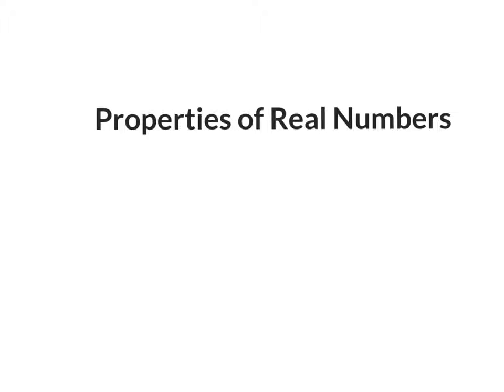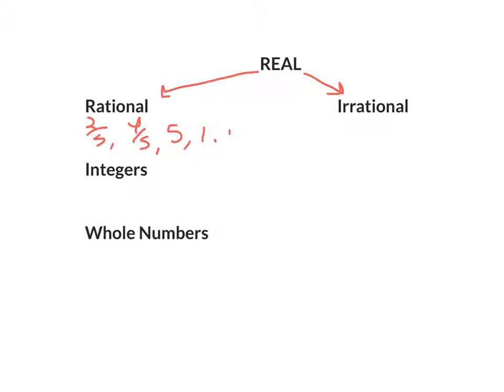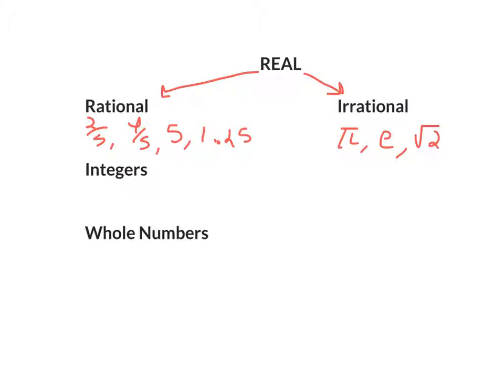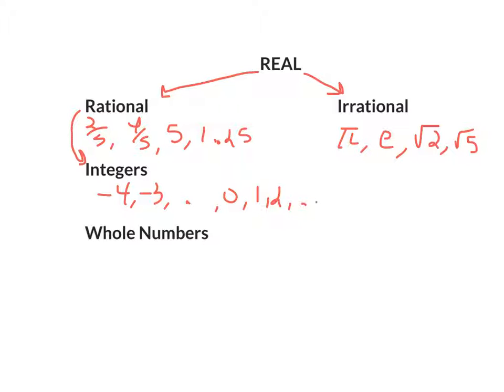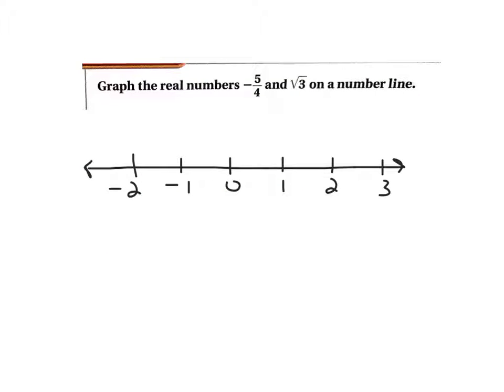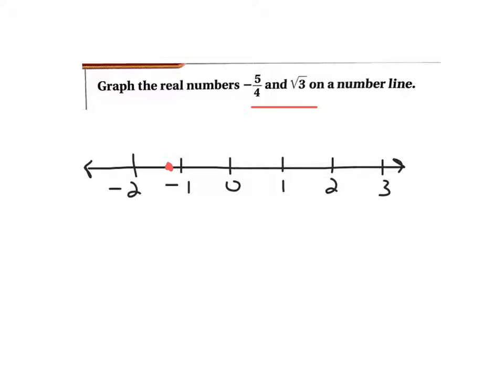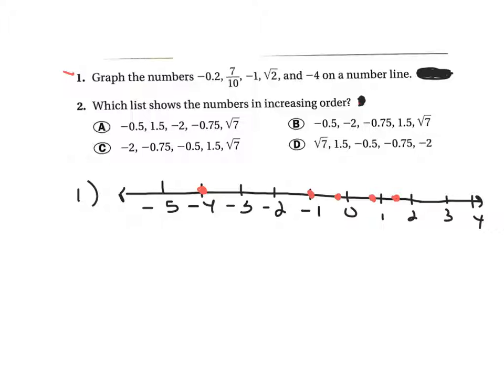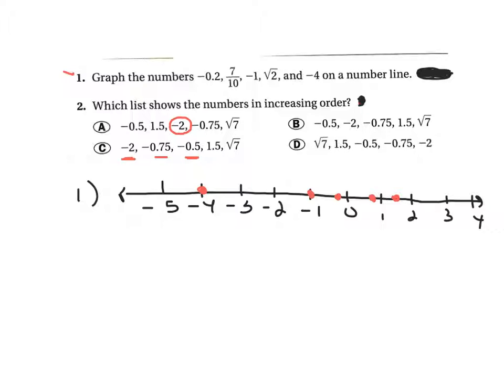Alg2 1.1a mb